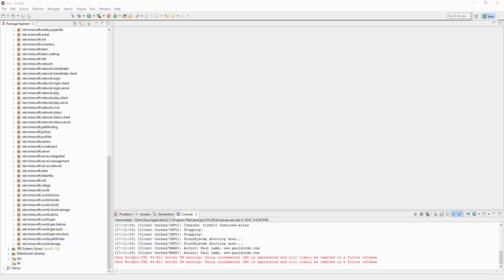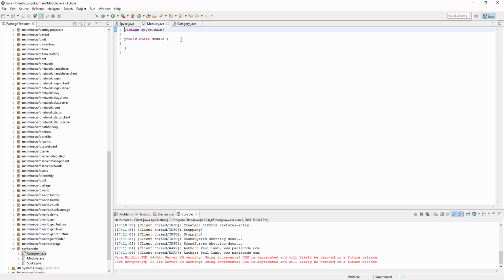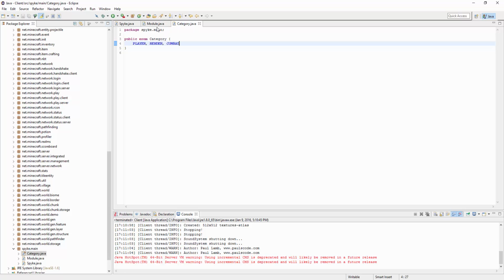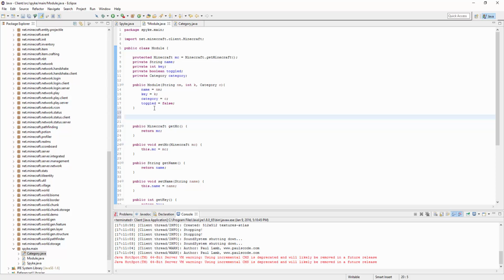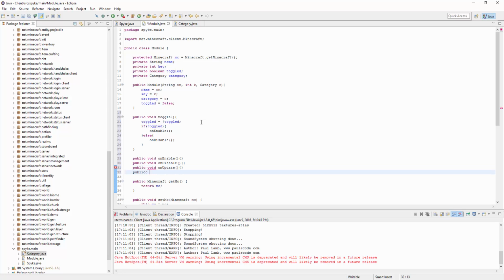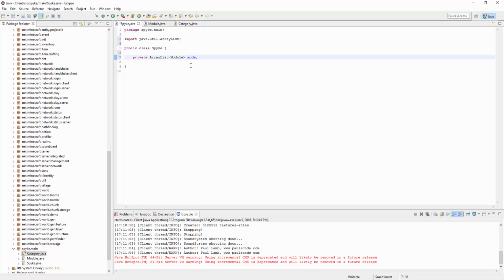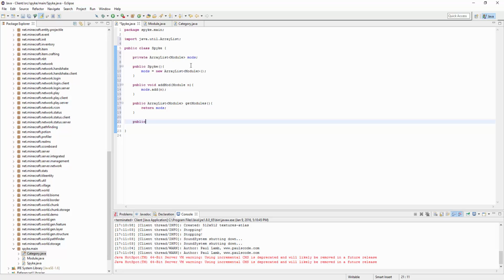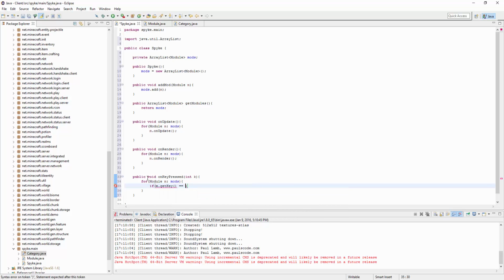How To Code A Minecraft Hacked Client 1.8.8 #2 - The Module Base System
Hey guys in this video we will be creating the mod system. This will allow us to make a minecraft hacked client much more object oriented, which the way java is supposed to be.